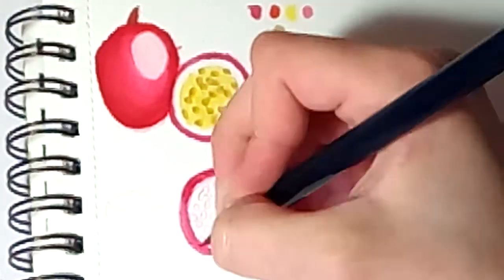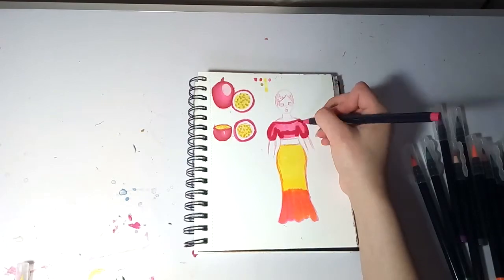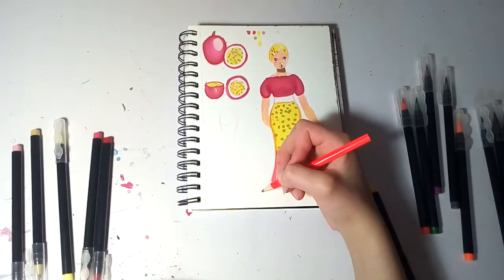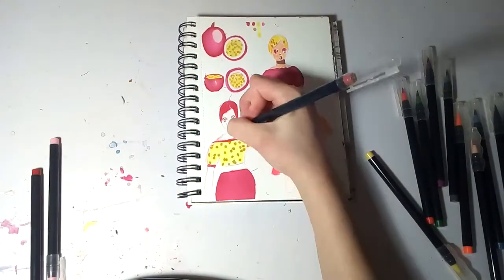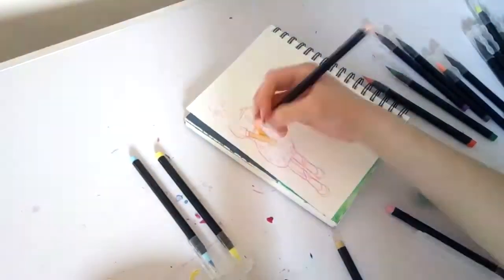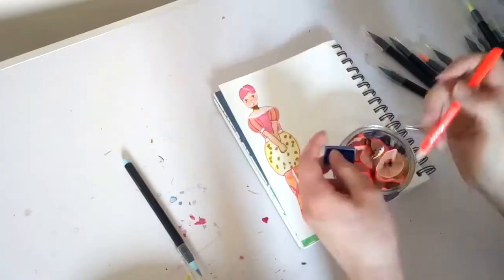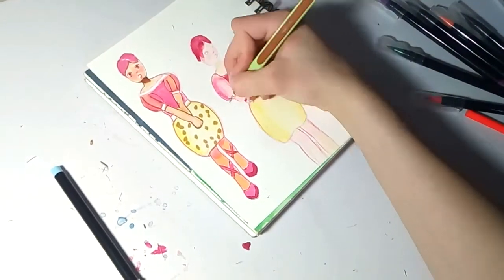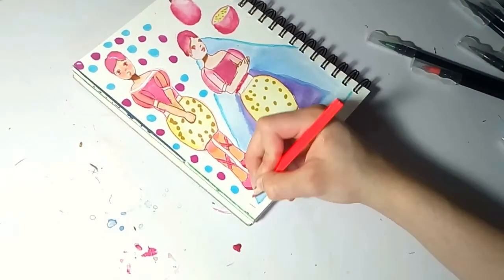creating a character based off a passion fruit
hello guys
I really enjoy making up fictional characters so I thought i would bring you along in the prossess.